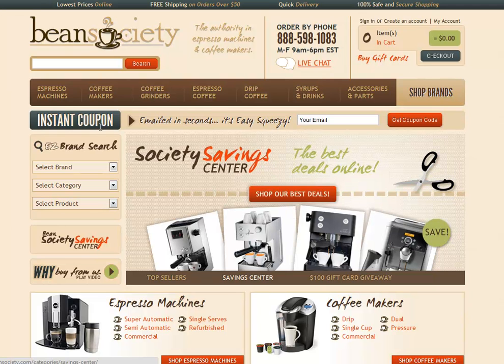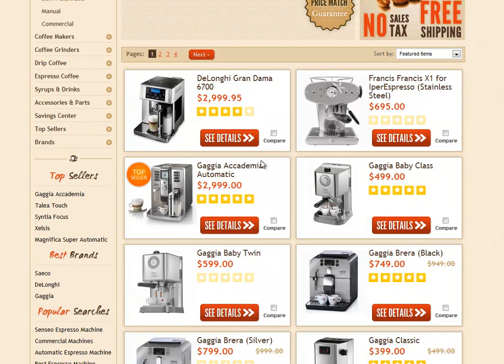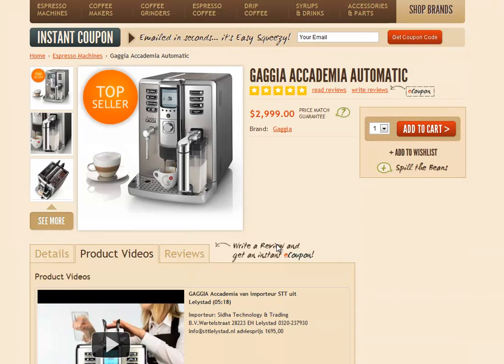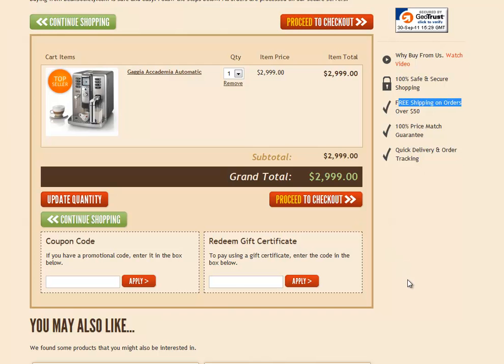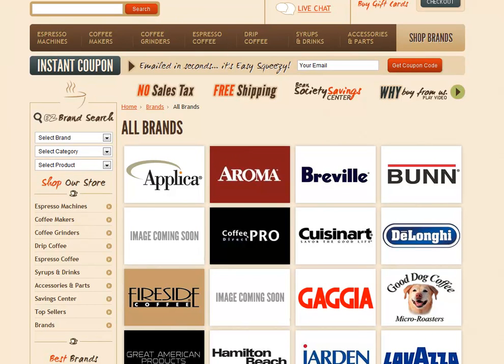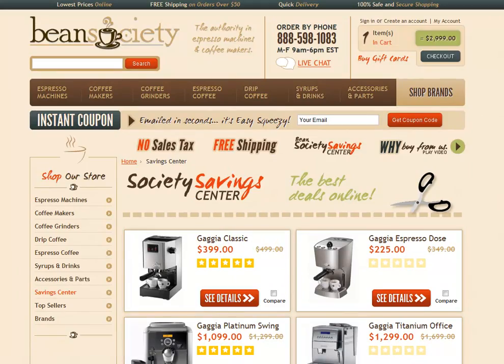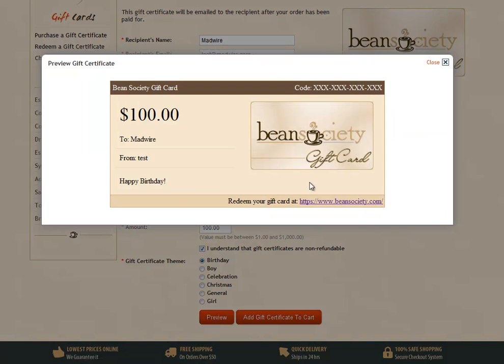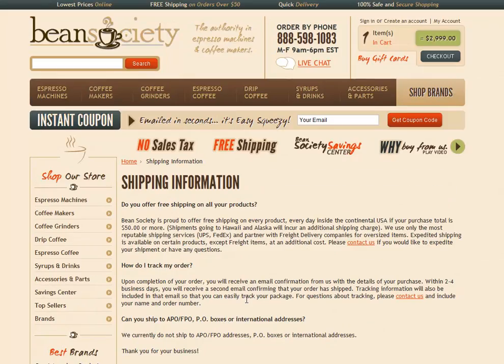eCommerce Conversion Rate Optimization - by Madwire Media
- Learn the tops and tricks to maximizing your eCommerce cart's conversion rate. Optimize your conversion funnel and drive more sales with the same amount of traffic.

Conversion rate optimization is a three step process; 1) driving traffic, 2) analyzing data, and 3) making educated decisions and improvements to the design. To see more on this three step process visit us Or, you can partner up with one of our Marketing Executives for success.

We are online marketing experts. An online presence is crucial to the success of any business today. It is important to be visible when people are searching, entice them to click-through, and then lead them through the conversion path on your website.